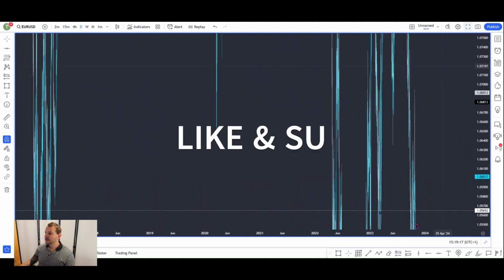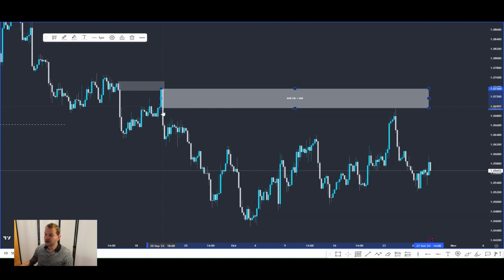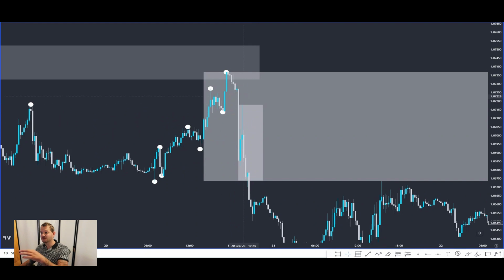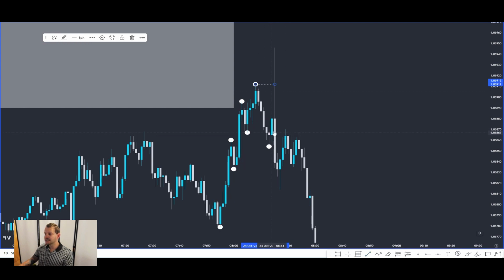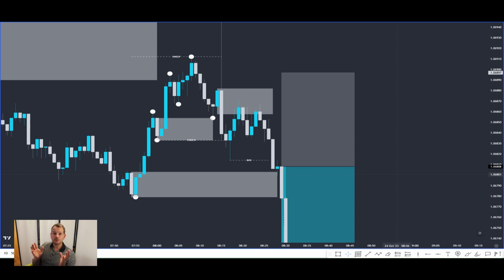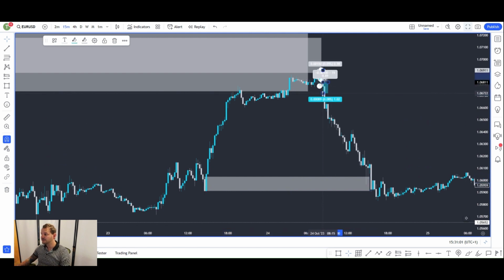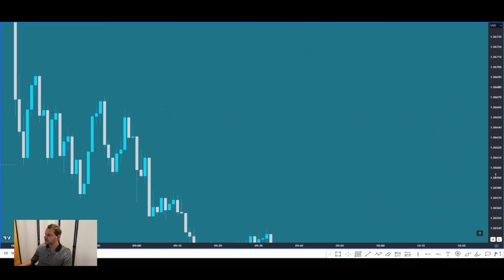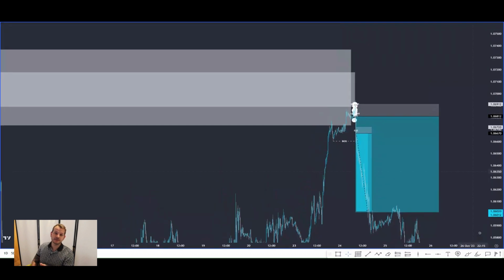I MADE 8% FROM EURO/USD BUT WHAT MADE ME ENTER??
This video shows how i entered a trade on EURO/USD to get an 8% profit. Thanks